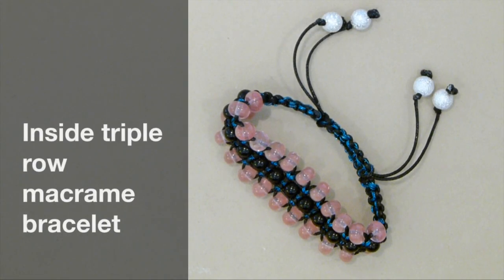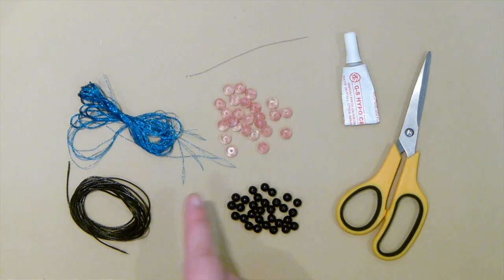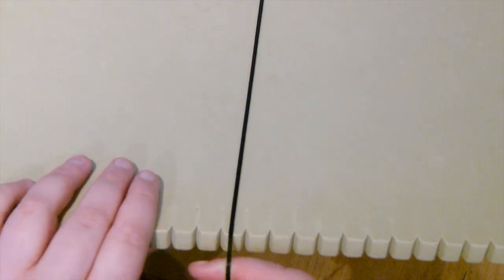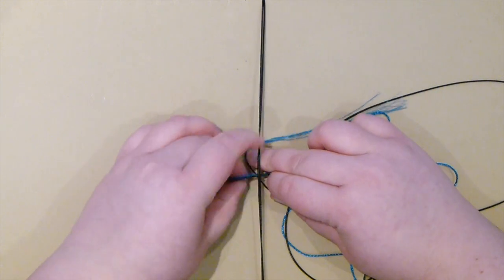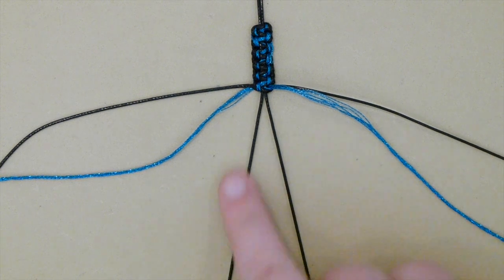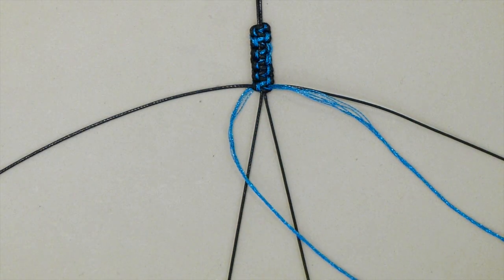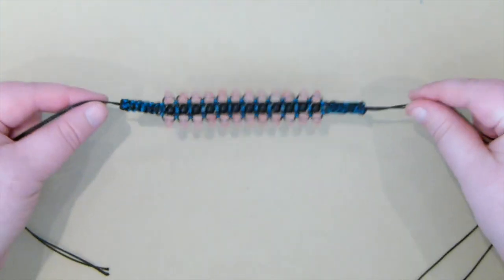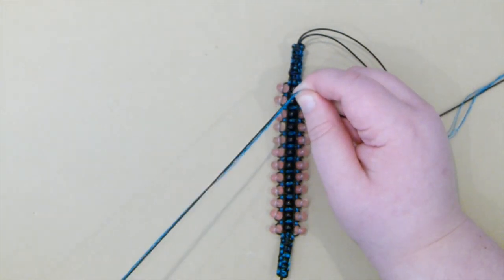Inside triple row macrame bracelet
This is a tutorial on how to make an inside triple row macrame bracelet. Please feel free to give it a go yourself and I hope you enjoy.

Materials:
1mm waxed cord
Embroidery thread
Round beads
Rondelle beads